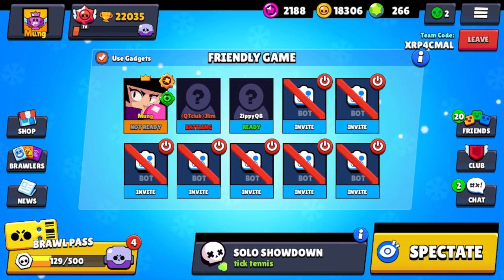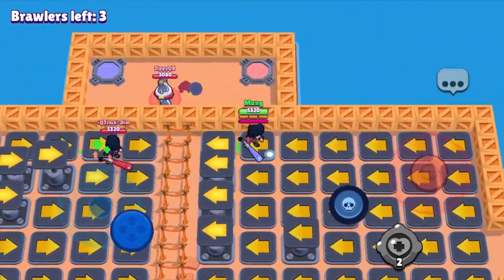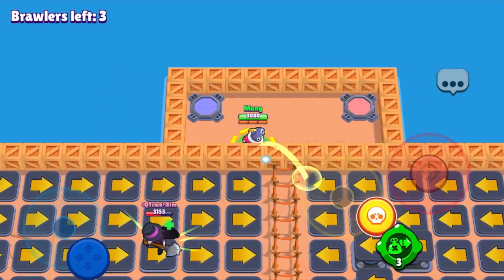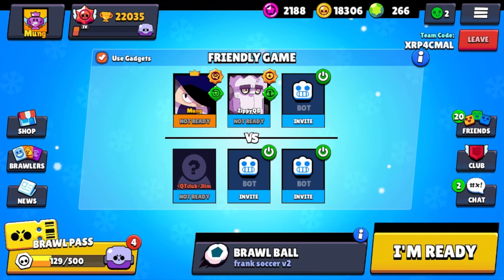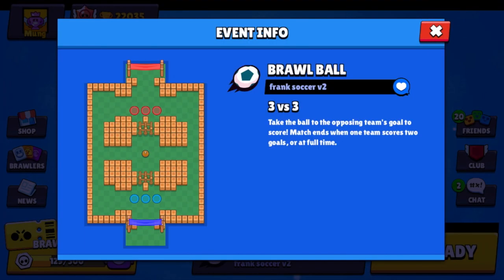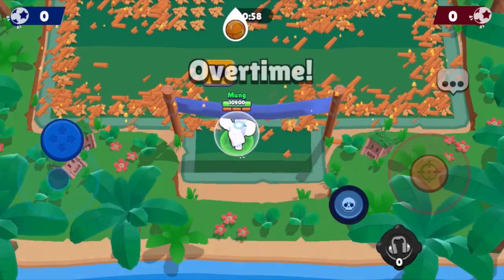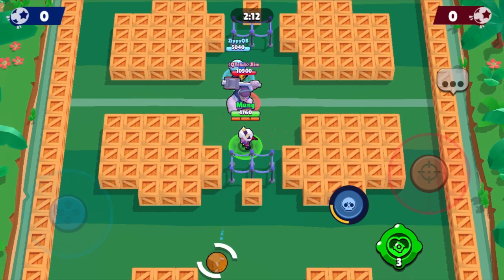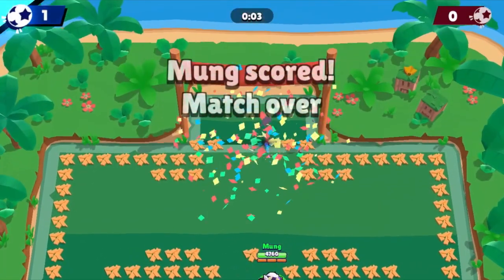Tick Tennis and Frank Soccer!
In this video, we play tick tennis and frank soccer. Sorry we posted a little late this week :/

Go sub to him :)
he makes amazing Minecraft content

Editor: Michael